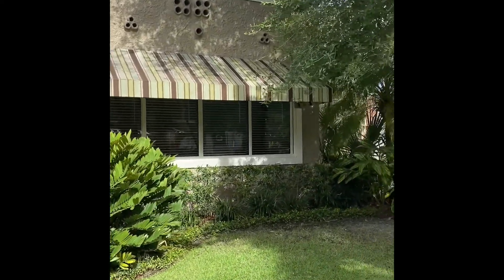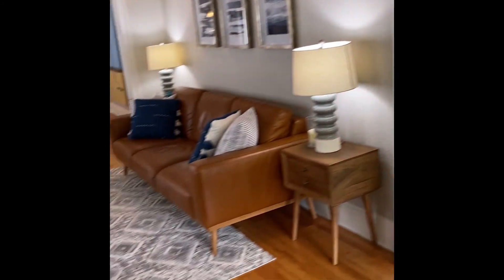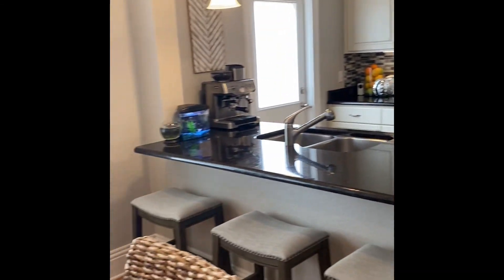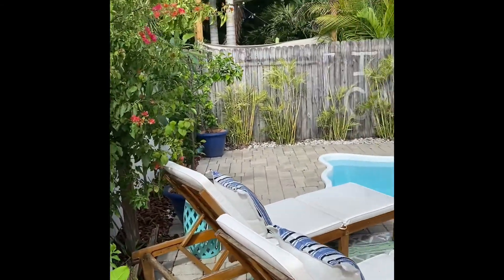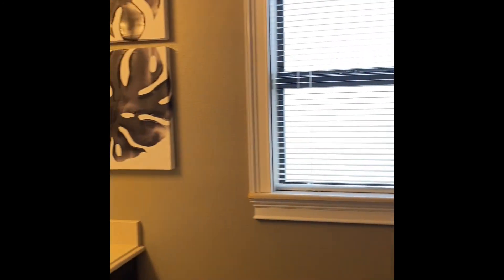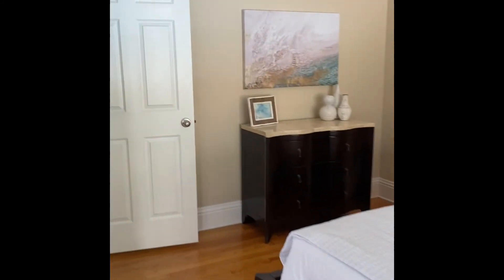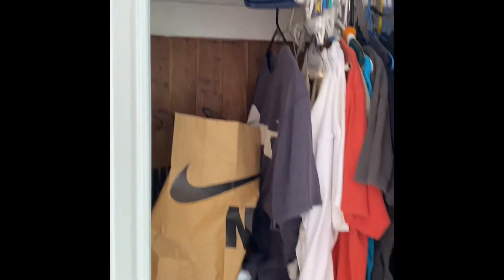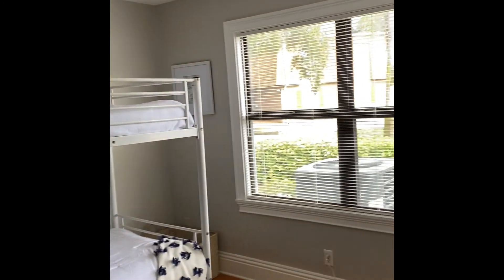Video of Hyde park home